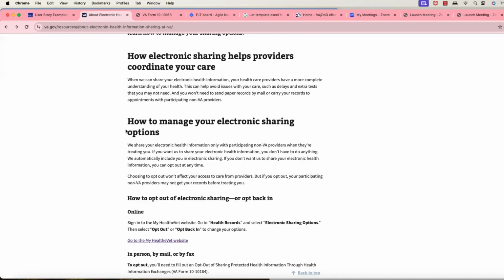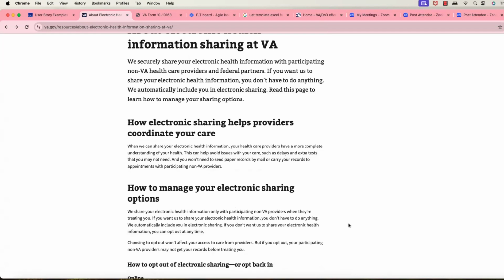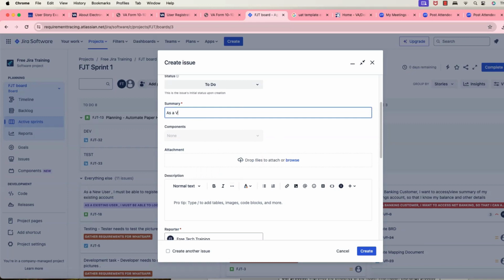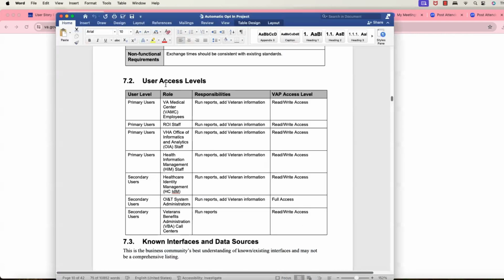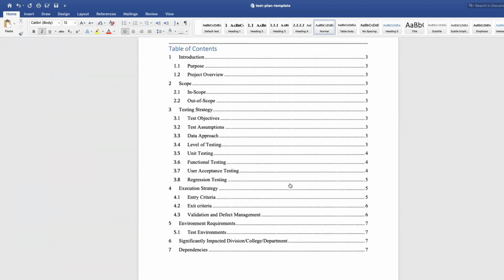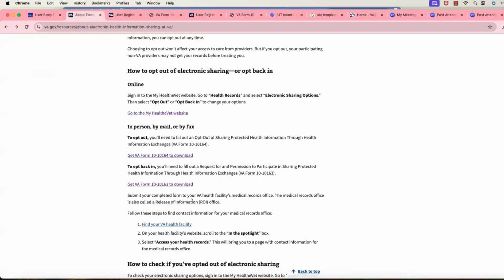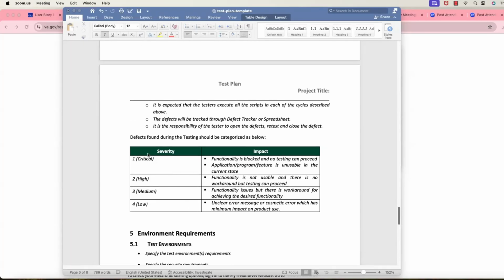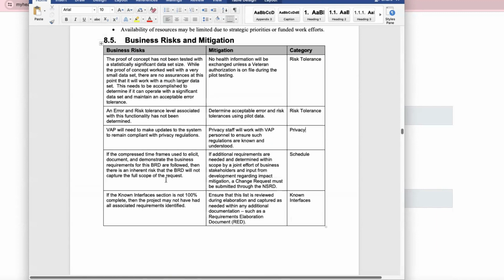❤️ Business Analyst Realtime Project Day 3 - UAT Test Plan & Sign off Requirements